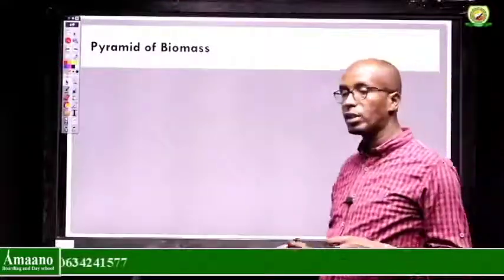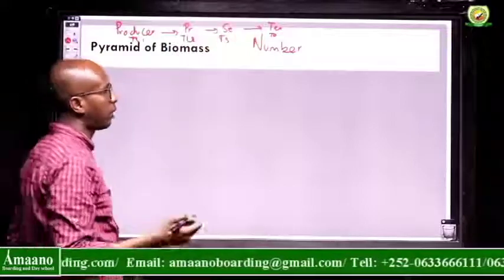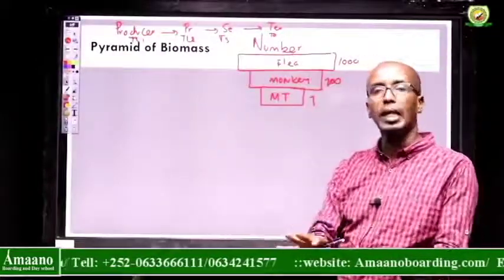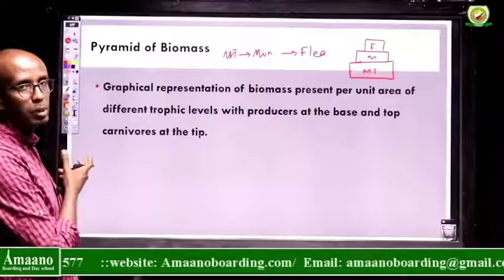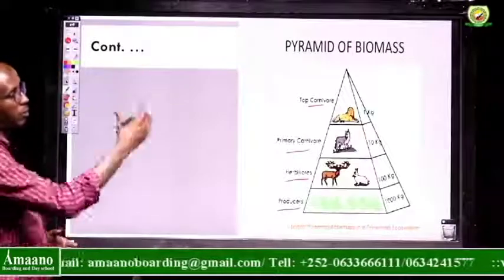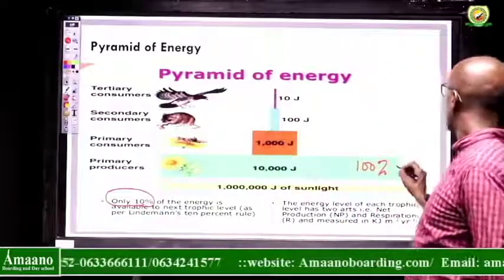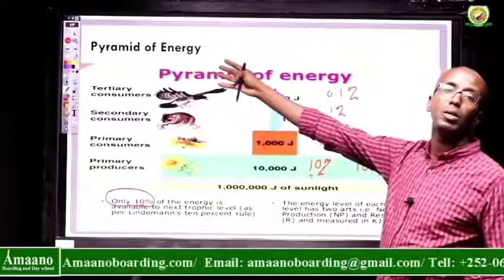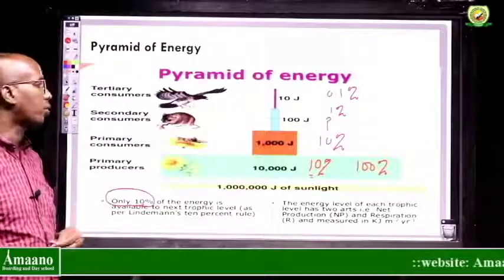BIOLOGY/VIDEO LESSON3/F3 (25/4/20)